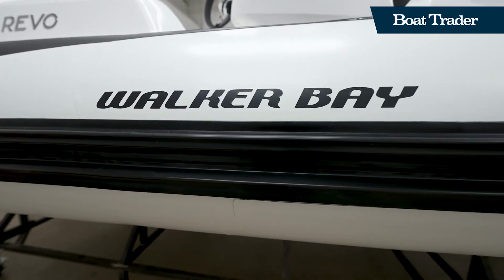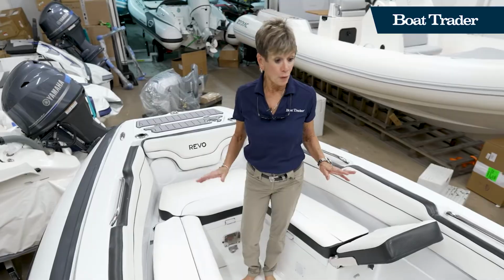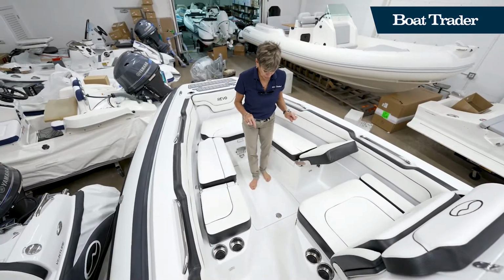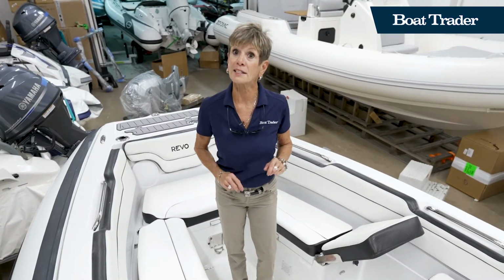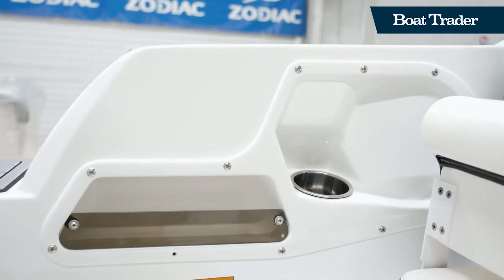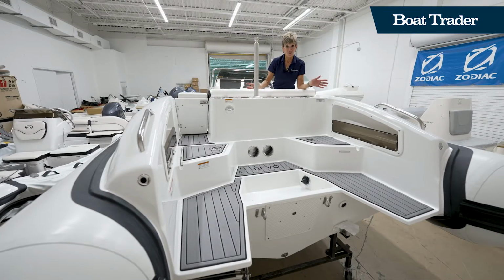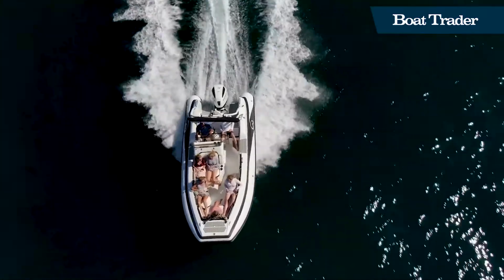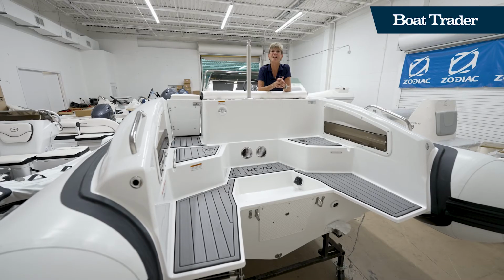Walker Bay Revo 21 RIB Walkthrough Boat Review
Marilyn DeMartini of Boat Trader is excited to introduce you to the Walker Bay Revo 21, a stylish rigid inflatable boat.  At the tip of the bow is plenty of storage space for an anchor, cooler, dry storage, table, watersport toys, and more.  This handsome RIB is ready for anything, with an aft deck primed for all of your sporting needs, and is even prepared with 11 cup holders for each of your possible 11 passengers.

Content:
0:00 Intro
0:23 Hull
1:07 Bow
2:38 Helm
4:12 Aft Deck
5:08 Engines